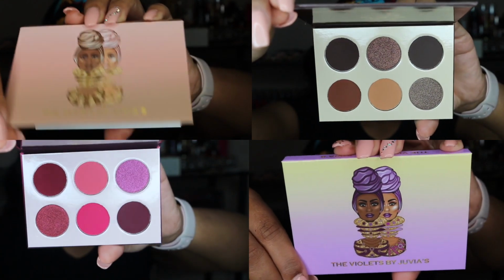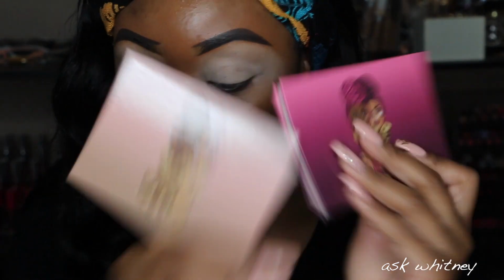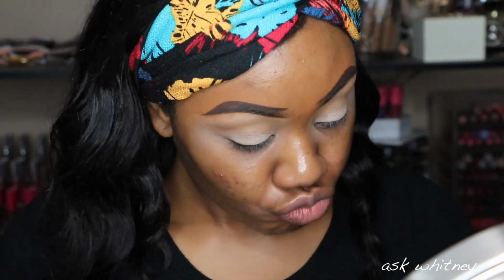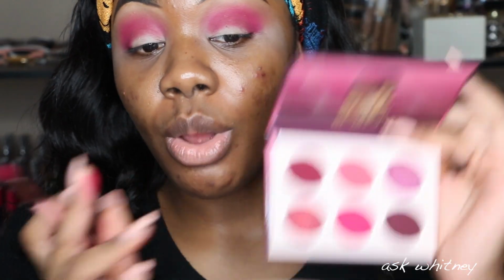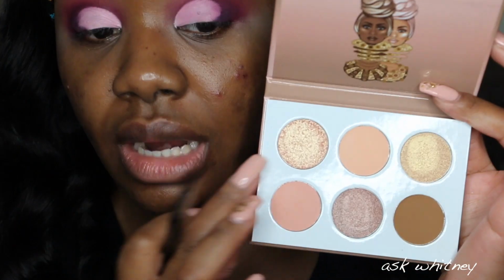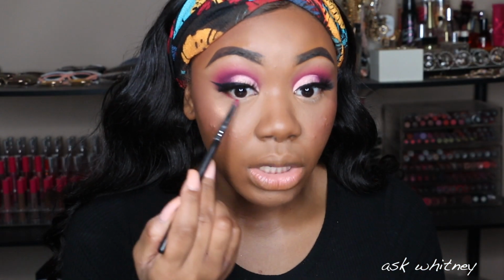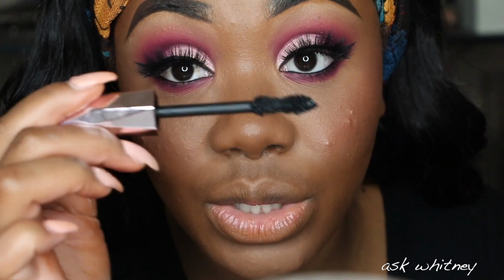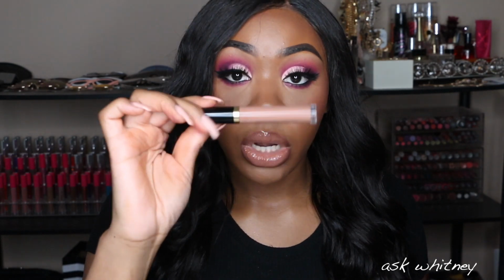NEW JUVIAS PLACE MINI COLLECTION PALETTES! | ASK WHITNEY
Today I filmed a tutorial using the new Juviasplace eyeshadow palettes, I hope you guys enjoy this tutorial!

Products Used
ABH Eye Primer
Juvia’s Place Nudes & Berries Palette
ABH Jet Liner
AliExpress Lash (5D80):

Shayla x Colourpop BFF4 Lip Liner
Shayla x Colourpop Quickie Lipstick
Artist Couture Uncensored Lipgloss